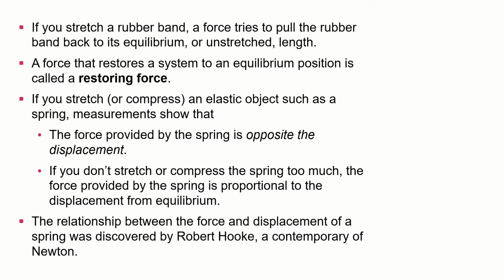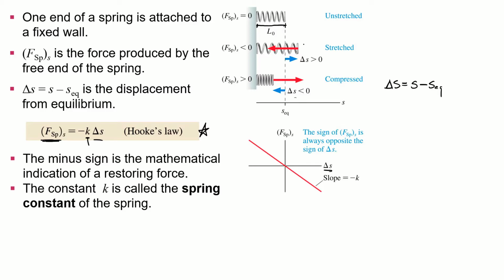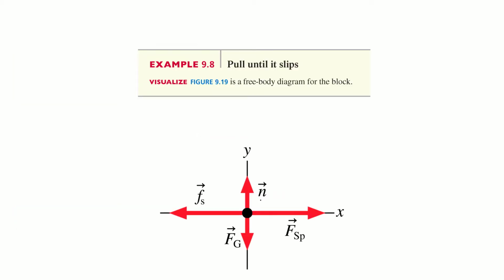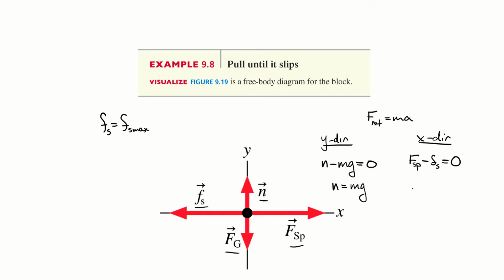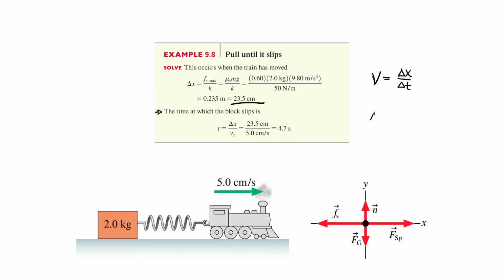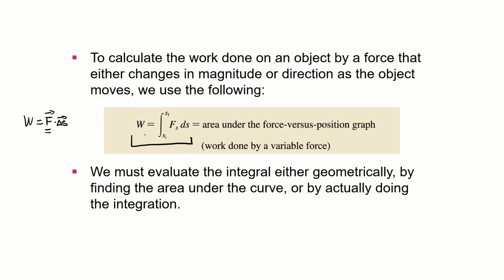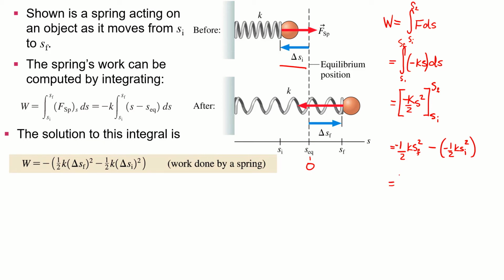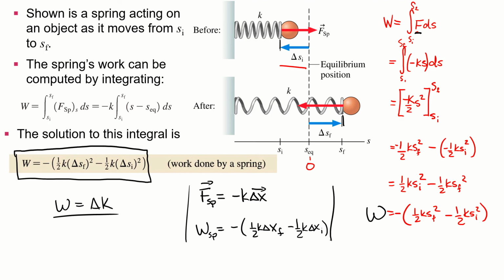24 Hookes law